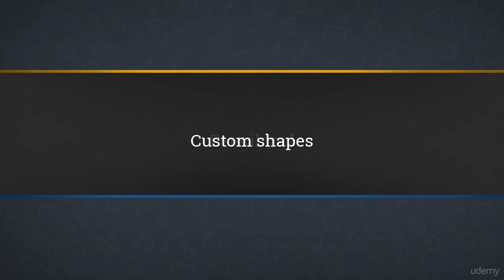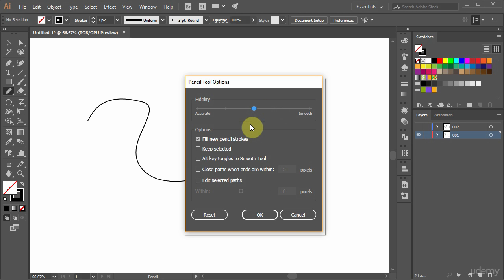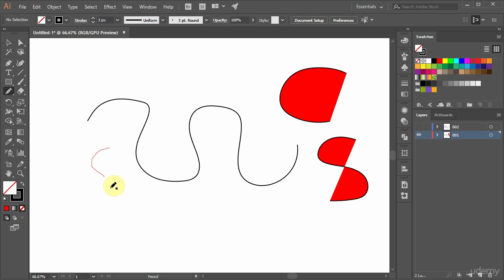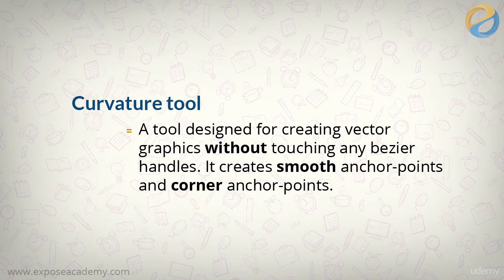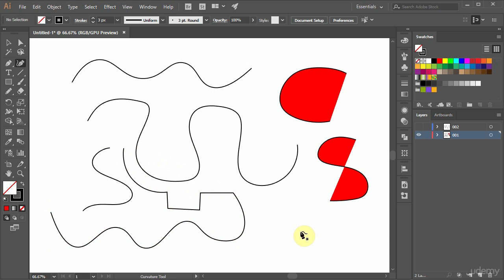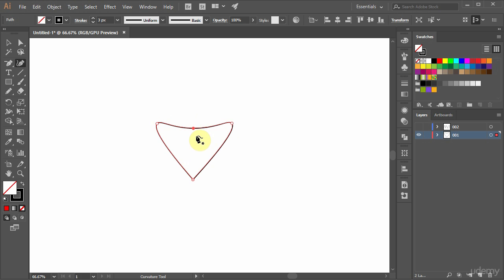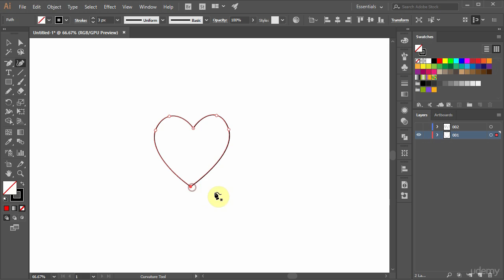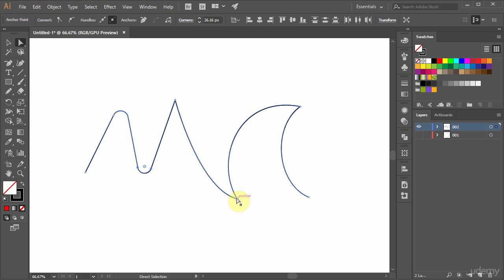14 - Adobe Illustrator - Ilustração vetorial avançada - Custom shapes